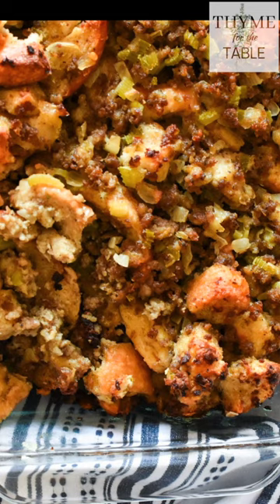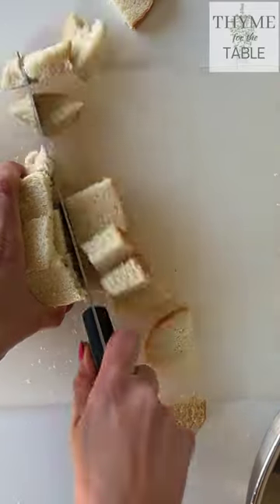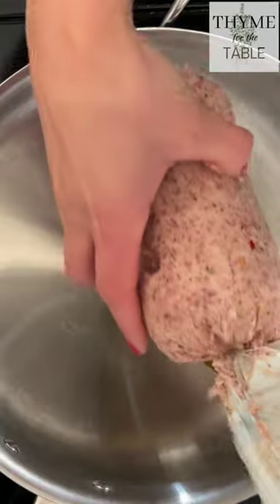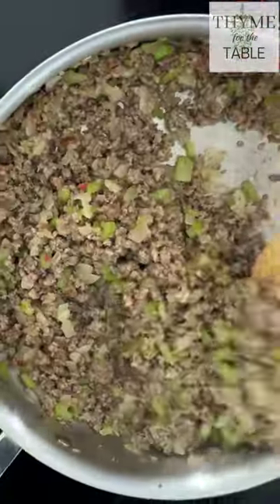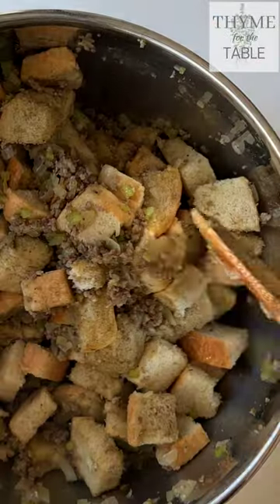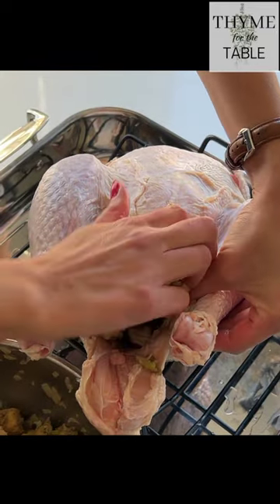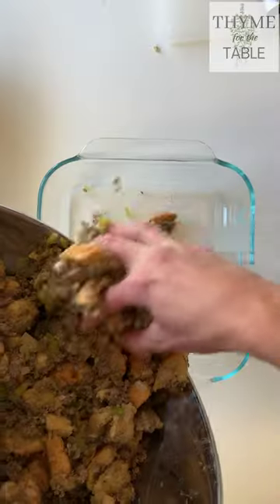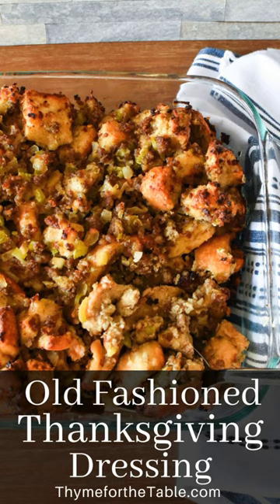Old Fashioned Dressing Recipe How to make homemade stuffing!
*Shop It*
Casserole Dish
Cutting Board
Measuring Spoons